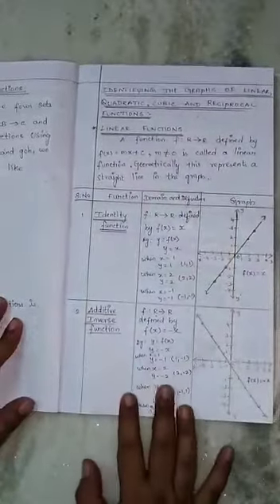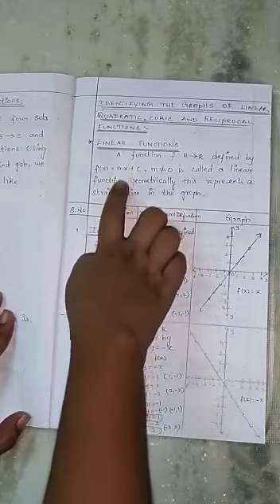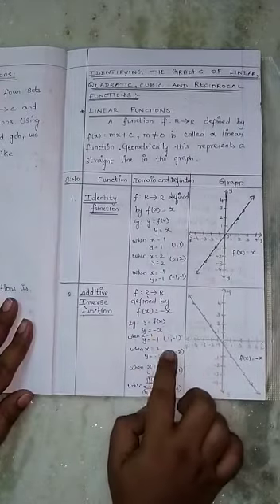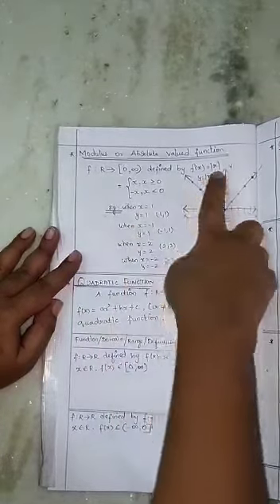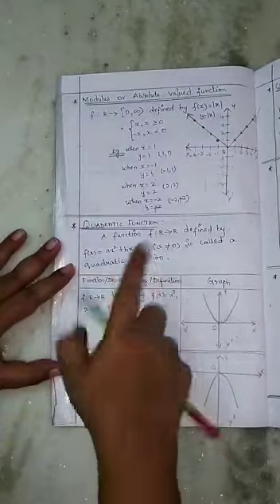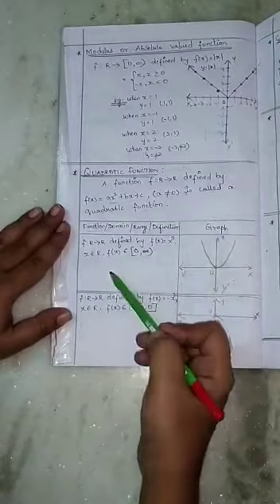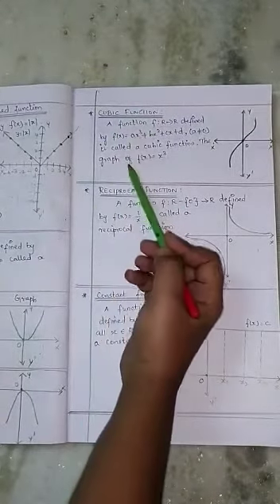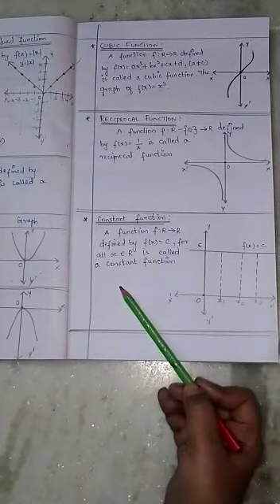10th Maths Exercise 1.5 Introduction 3